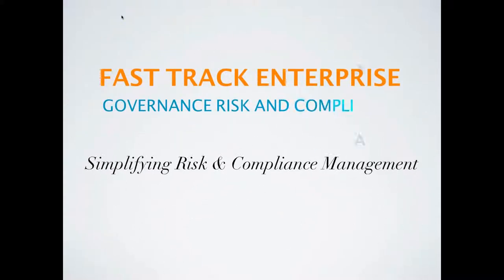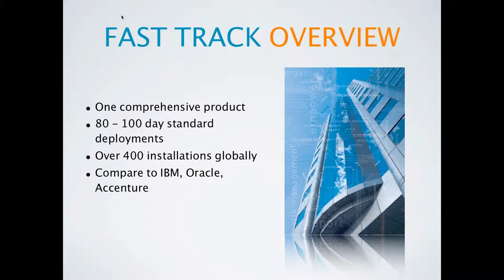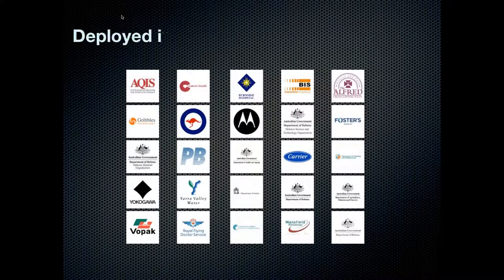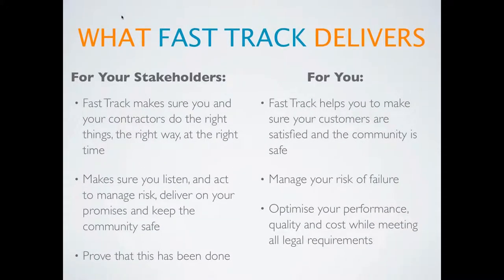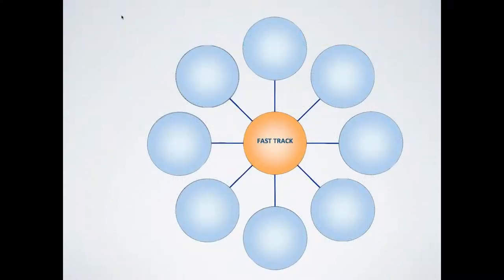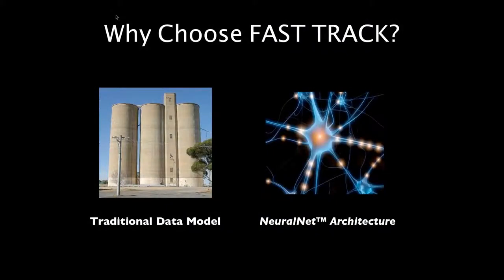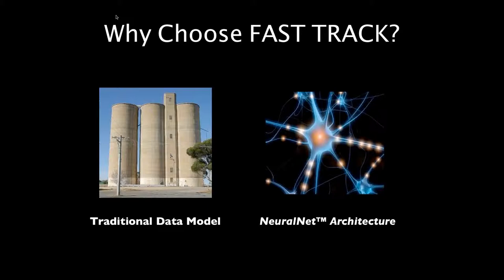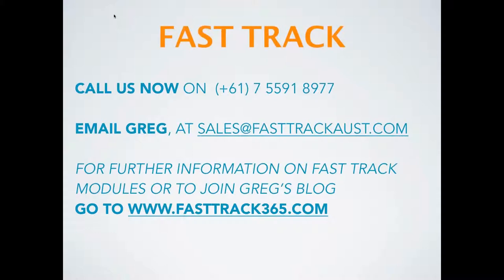Fast Track Software Company & Product presentation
Fast Track company presentation covering company background, product overview and why choose Fast Track.